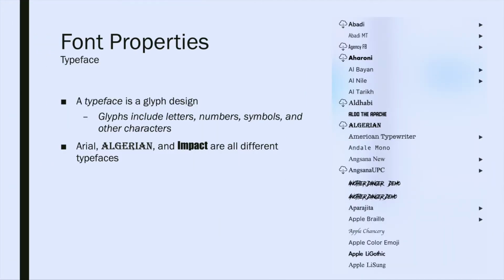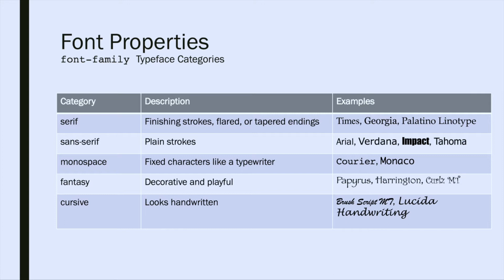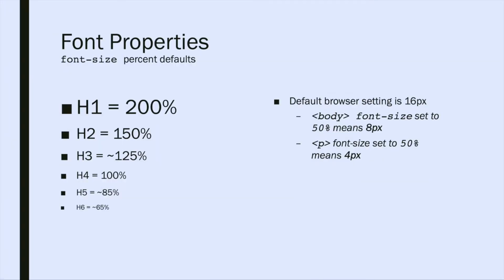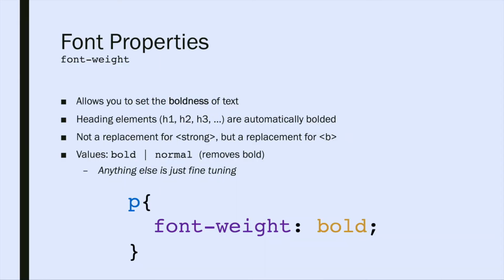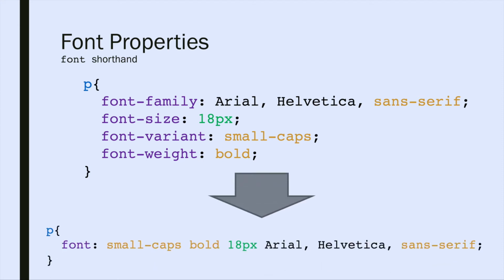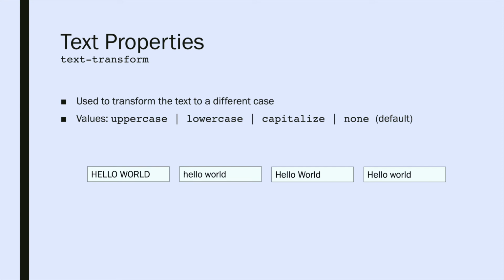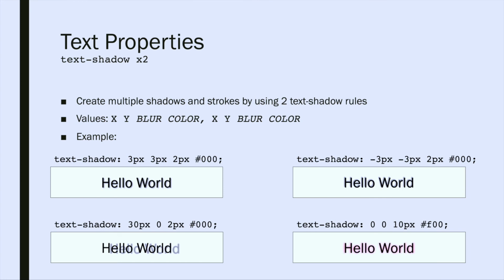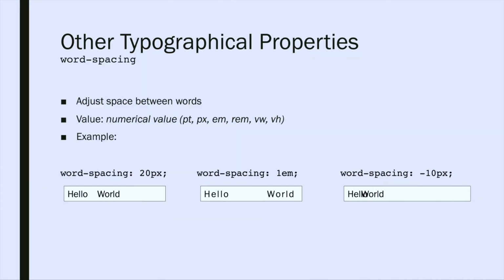Chapter 11-3: Styling Text